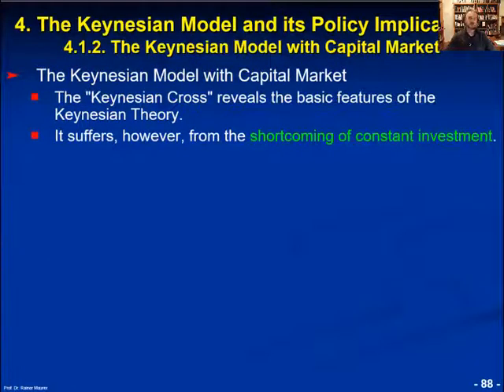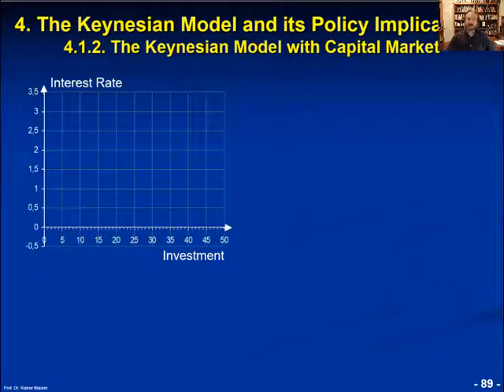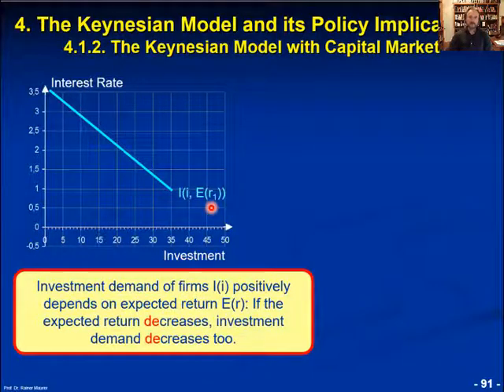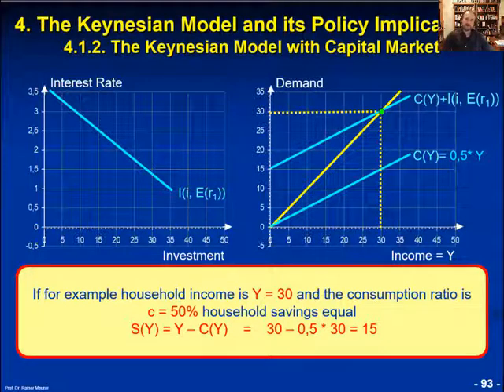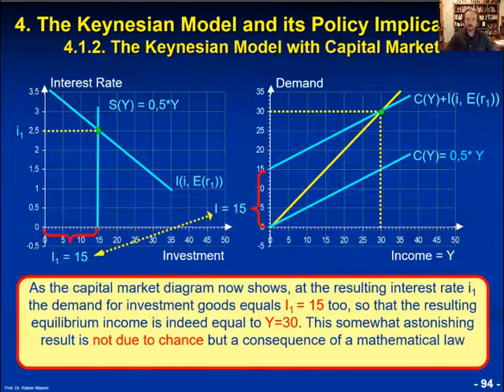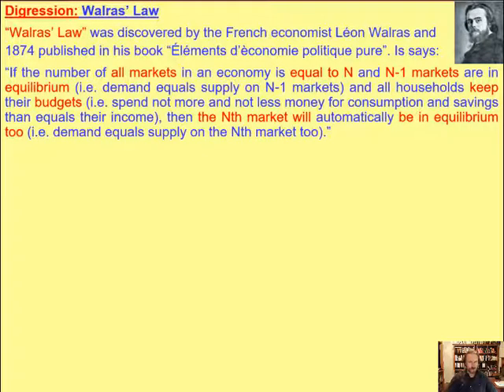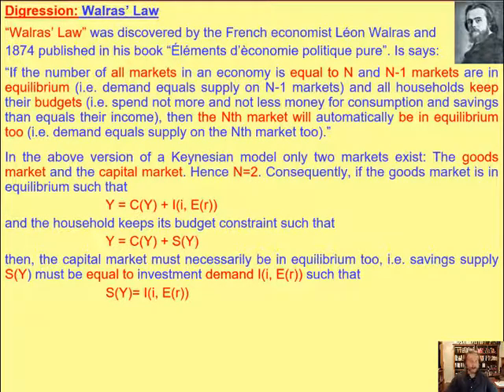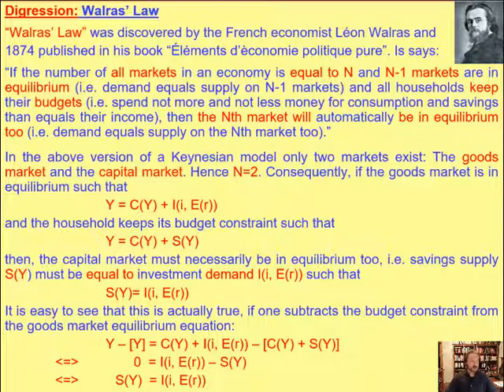Macroeconomics, Lesson 19, Chapter 4, Slides 87-95